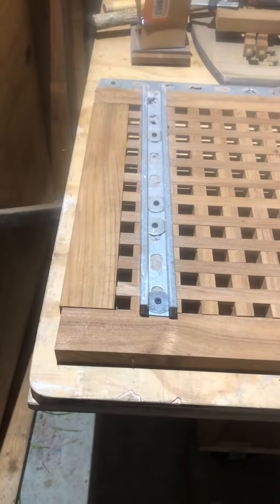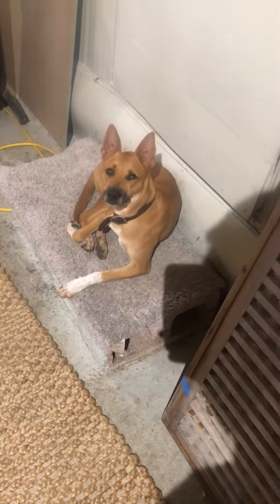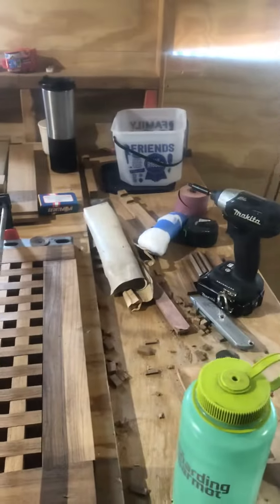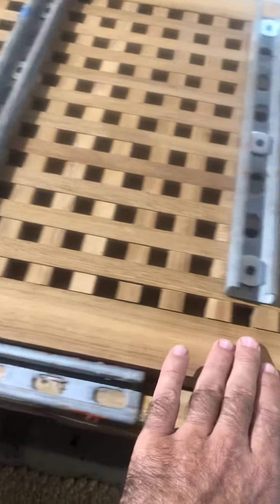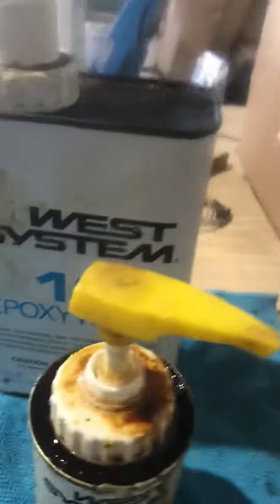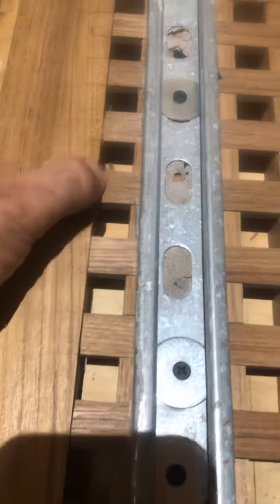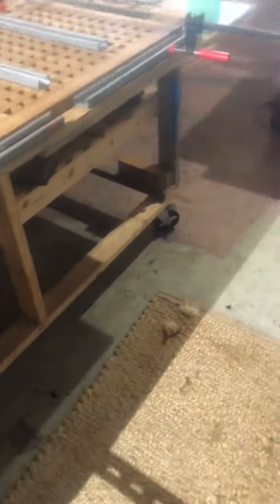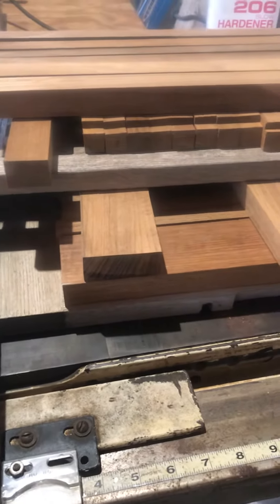Teak grate easy way